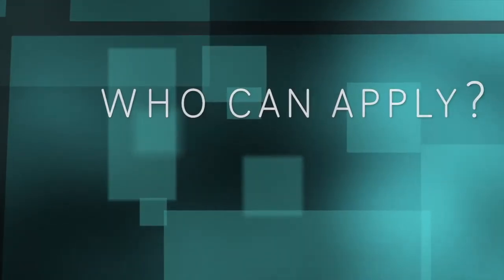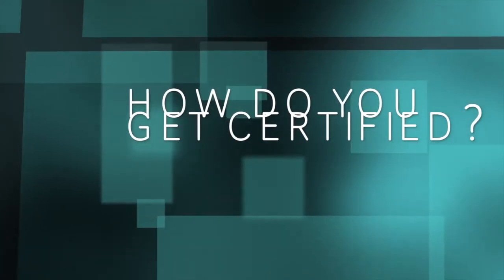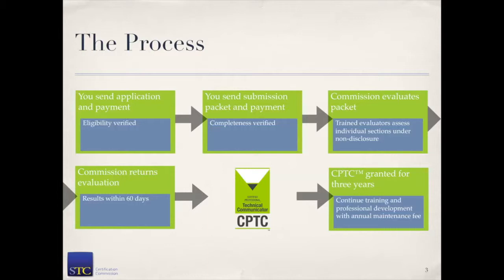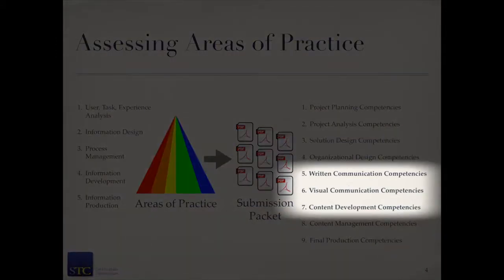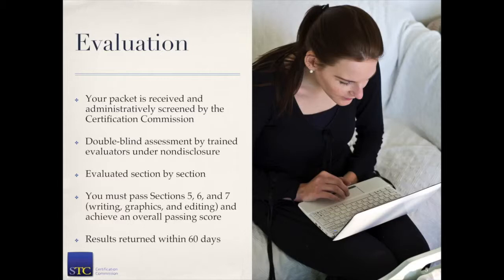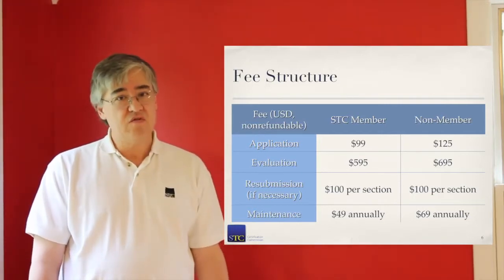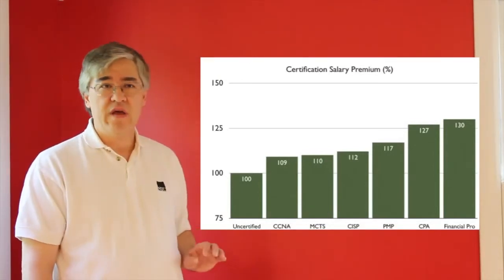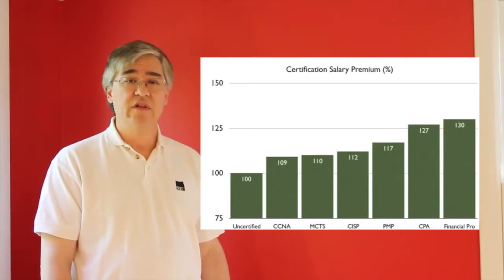What Is CPTC Certification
Overview of the Certified Professional Technical Communicator (CPTC)™ credential awarded by the STC Certification Commission (video updated 20 August 2012)